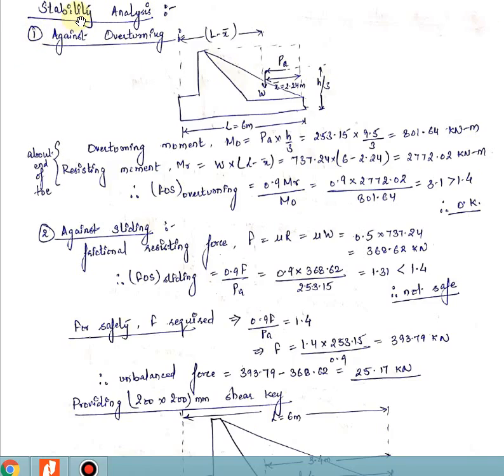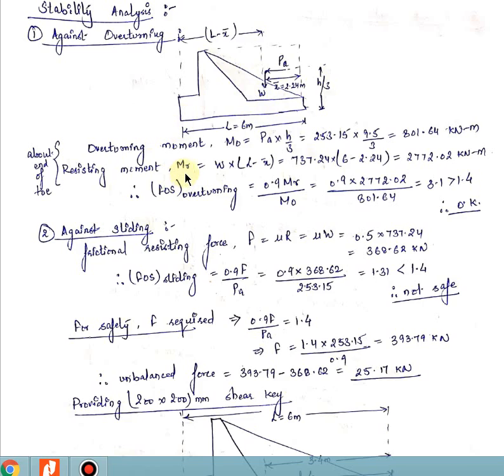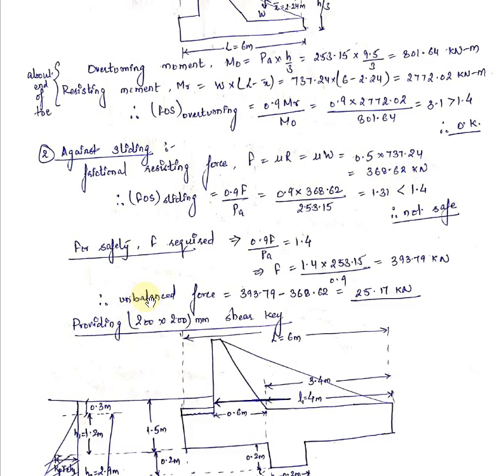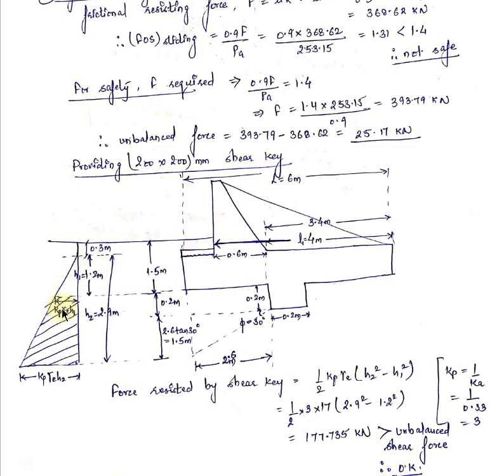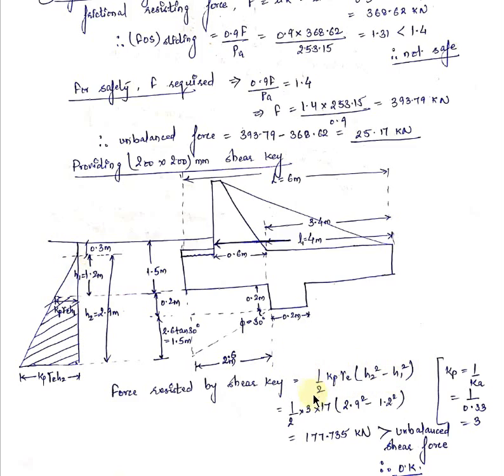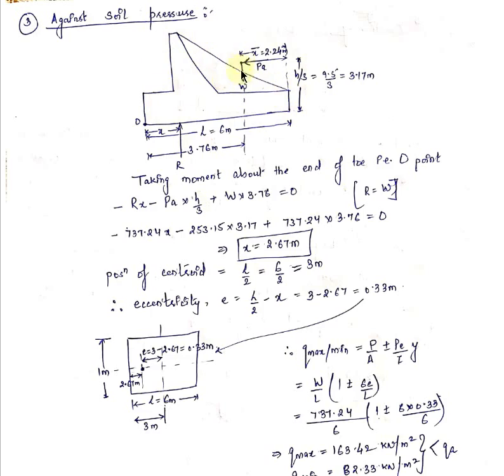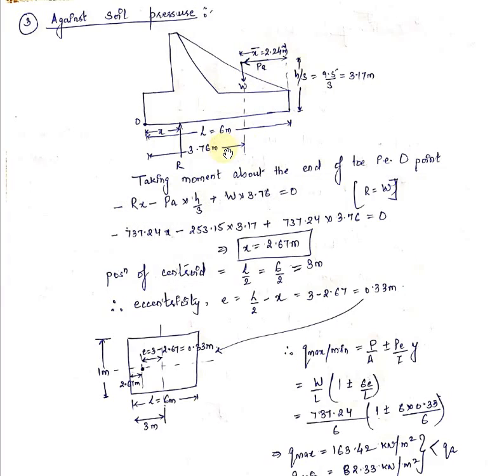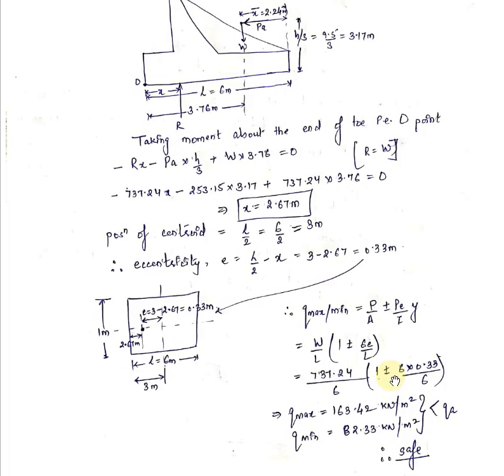Part 3- Design Of Counterfort Retaining Walls- Stability Analysis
This video is in continuation of the previous video on the design of the counterfort retaining wall and gives an explanation of the stability analysis of the wall.